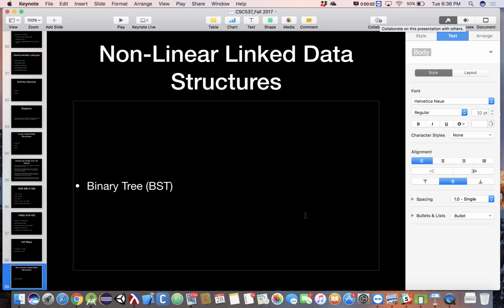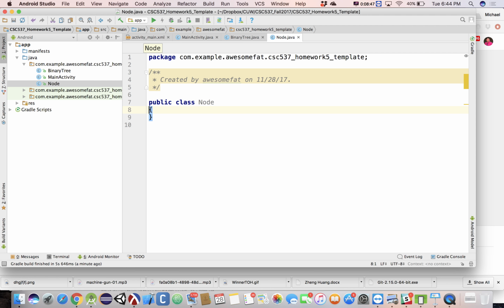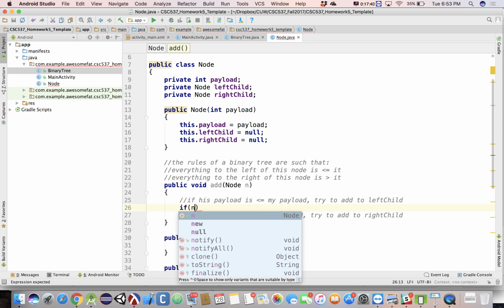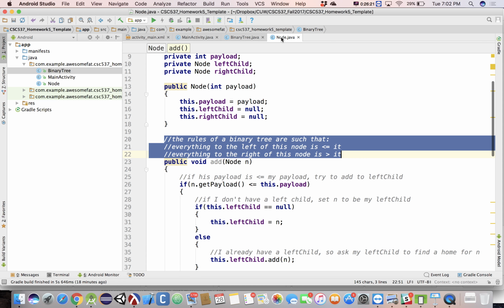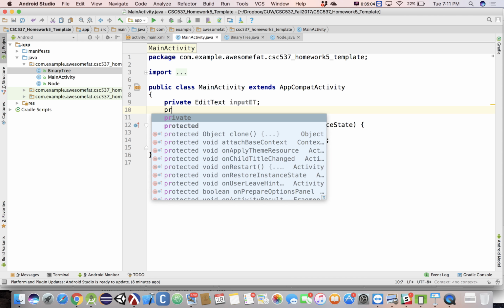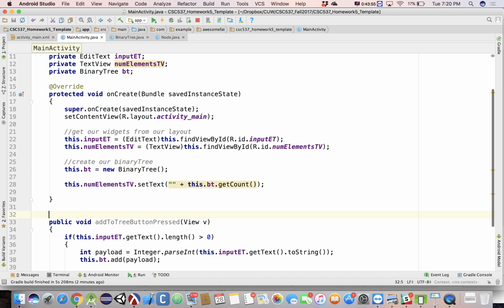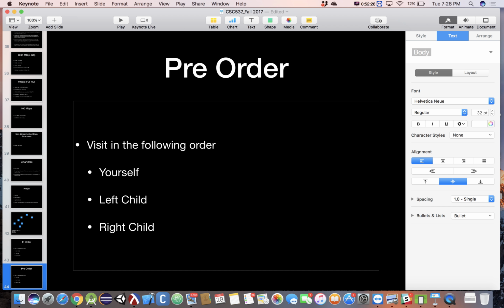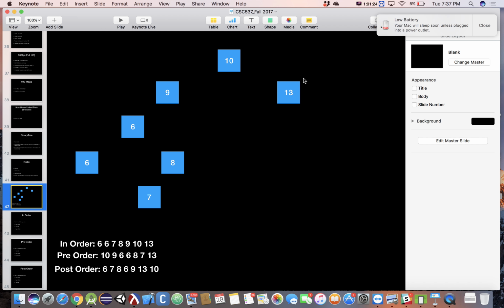CSC537 11/28/17 part 2